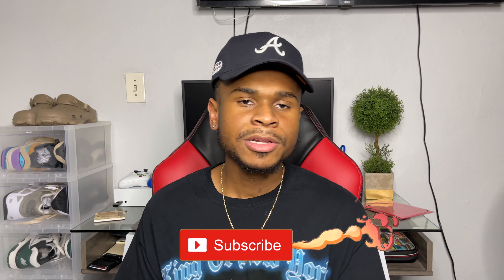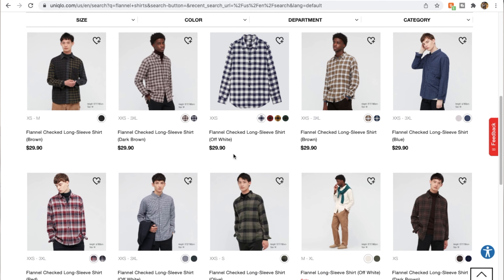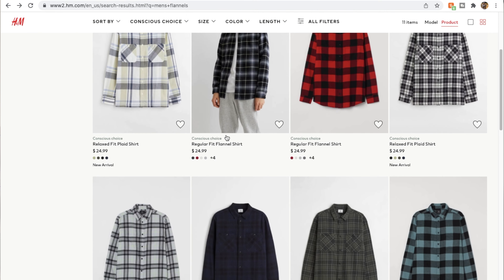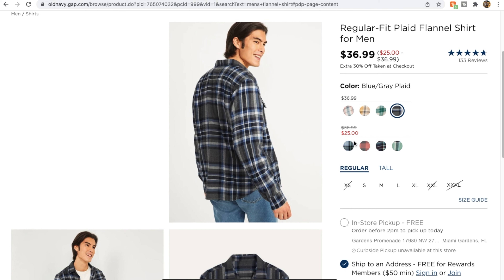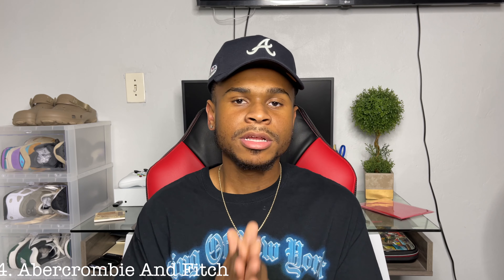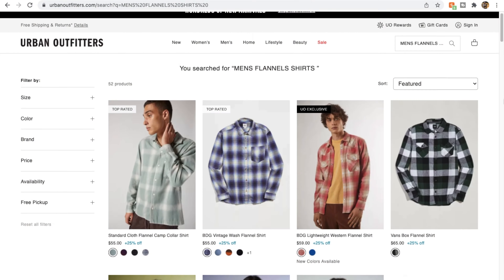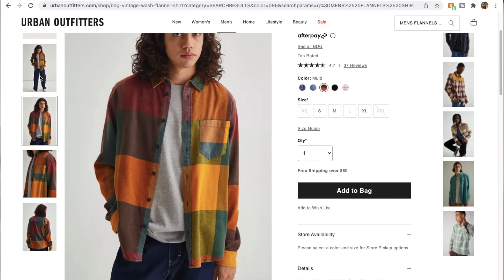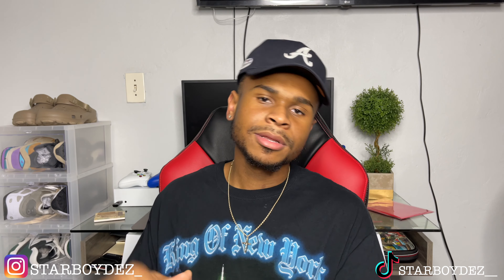Best AFFORDABLE places to buy flannels | WHERE TO BUY GOOD FLANNELS FOR CHEAP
Wassup everyone you know we got to do Best AFFORDABLE places to buy flannels | WHERE TO BUY GOOD FLANNELS FOR CHEAP . Affordable flannels is something that's needed every year. And If you were wondering Where TO BUY GOOD FLANNELS for cheap were going to break the places down. I am trying to give you guys more straight to the point videos so i hope you guys enjoy, and find some of the best affordable places to buy flannels

WEIGHT: 176LBS